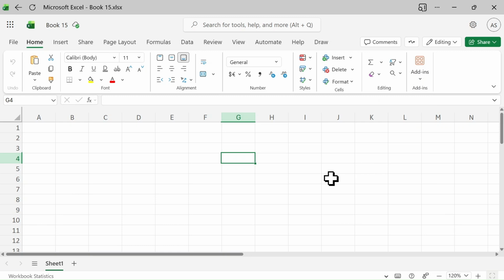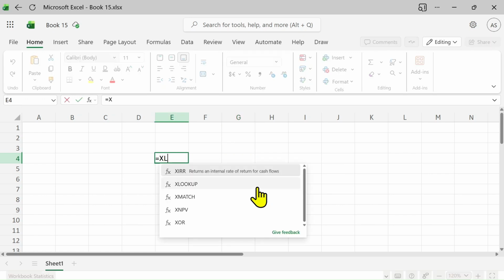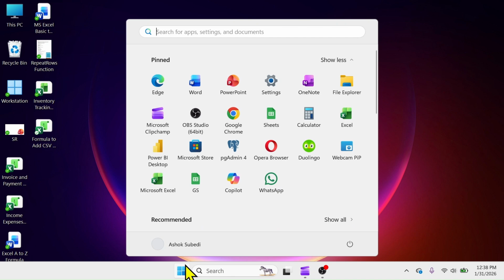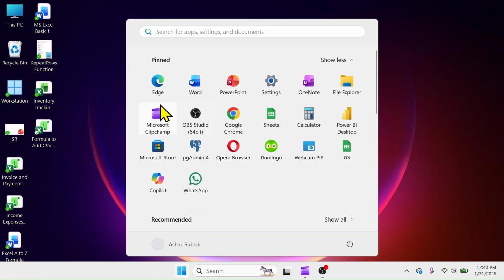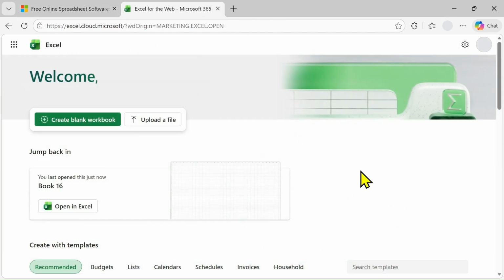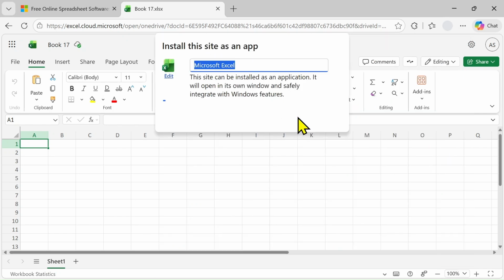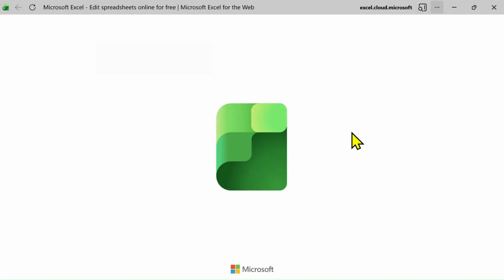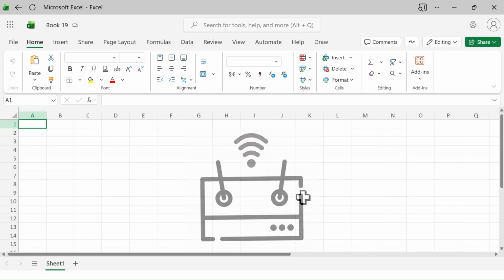How to Install Latest Version of Excel for Free in Computer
This video covers how to install latest version of Excel for free in Computer. By Installing latest Excel in PC, you can use latest formulas, functions and tools of Excel.